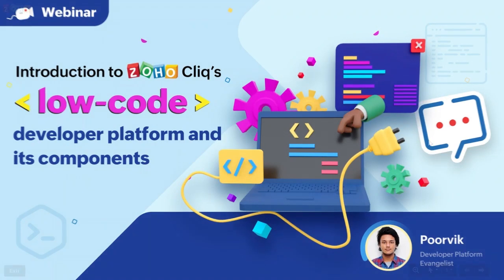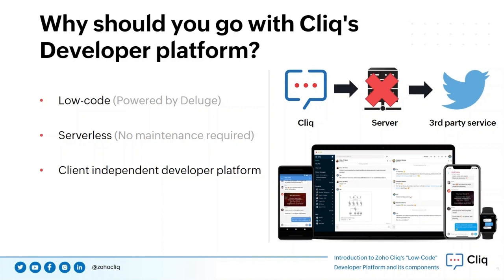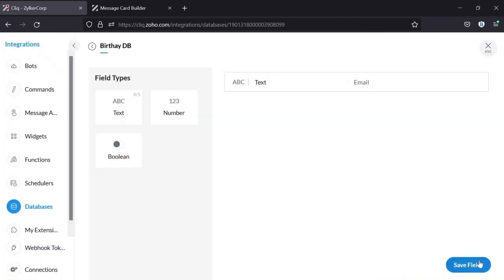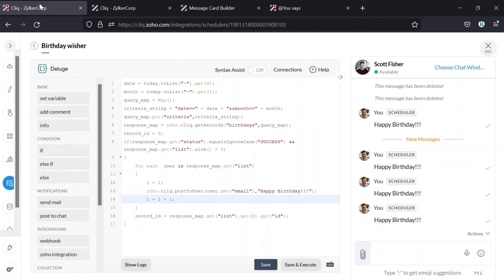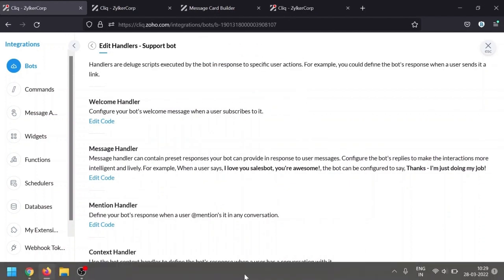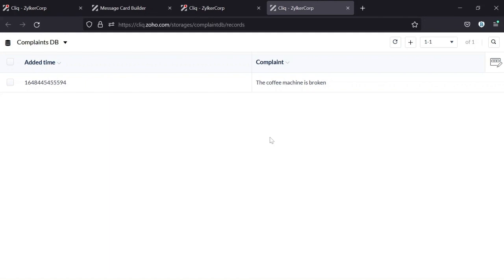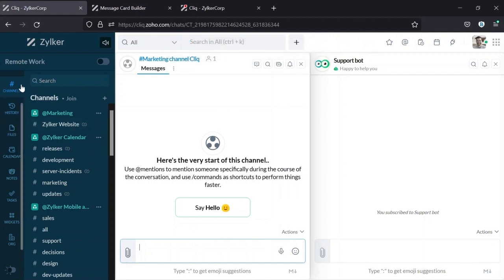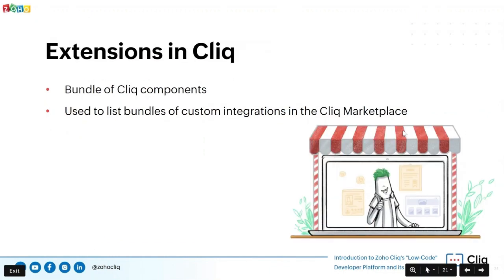Webinar | Introduction to Zoho Cliq's developer platform and its components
A good developer platform should be effective that it provides a wide variety of tools and options for the user to use. Yet it should also be simple, so even users with little coding knowledge can utilize it's power. The Zoho Cliq Developer Platform is one of the few "low-code" platforms out there that balances efficiency and utility in a great way. It's built right on top of Cliq and helps simplify your workflow. It can connect to any third party application on the cloud of your choice and helps automate day-to-day activities. It saves your time by centralizing your notifications and alerts using internal components like bots, schedulers, commands and much more.

This video will help you learn about Zoho Cliq's developer platform which is used to tailor Zoho Cliq according to your convenience.

Resources:

2. Building extensions the low-code way